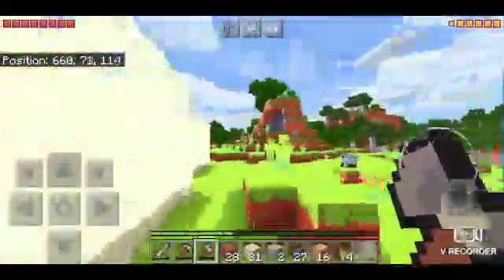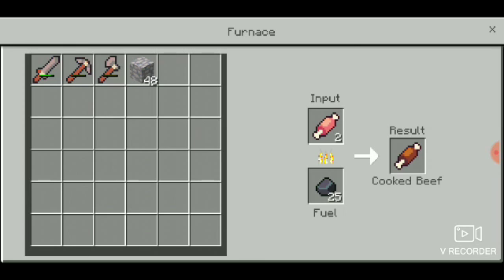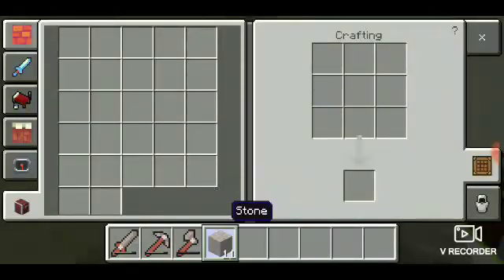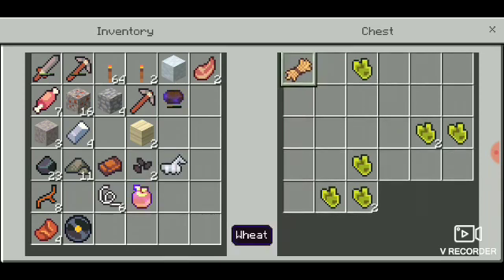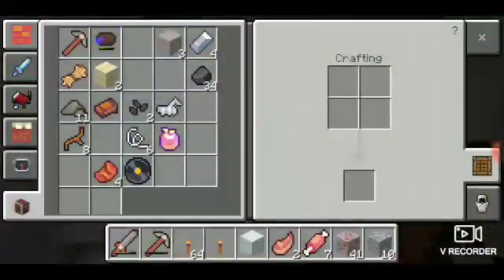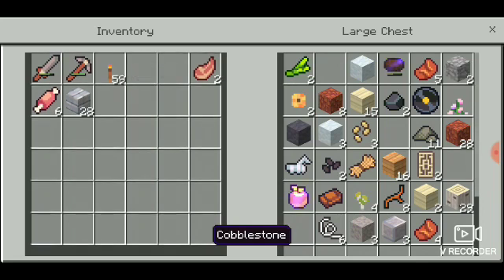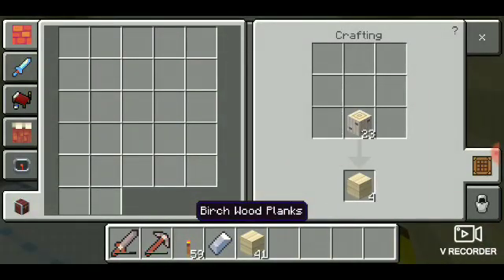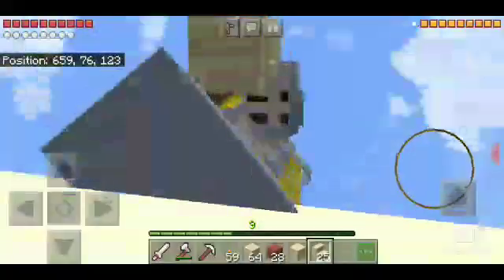Building and Mining | Survival Goals ep 3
Hey guys I'm back and ready to play. In today's video I'm working on my house and, going mining to get a complete iron set of tools and armor.